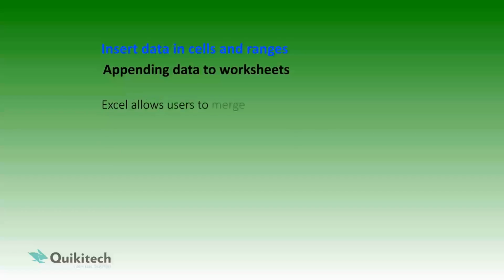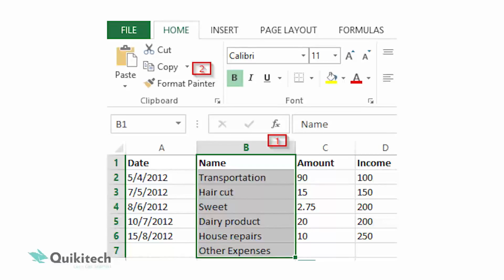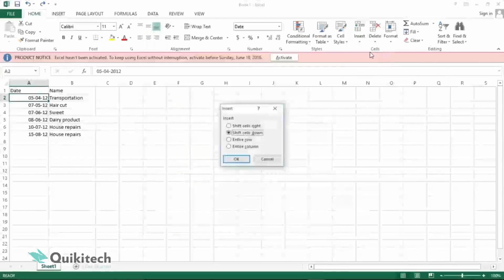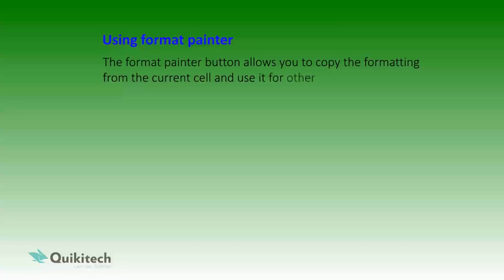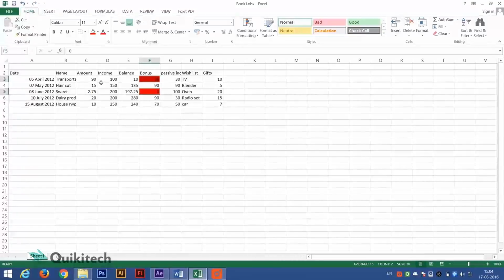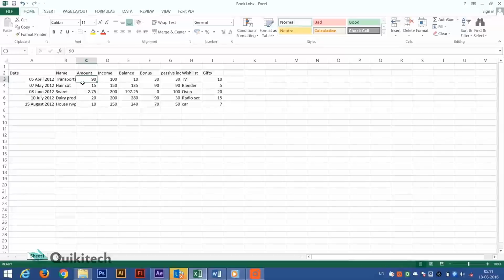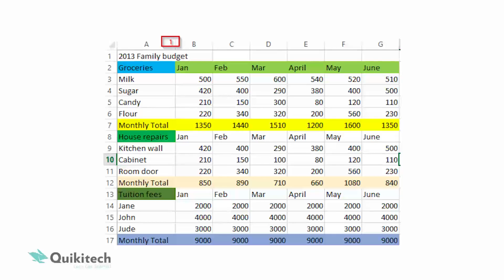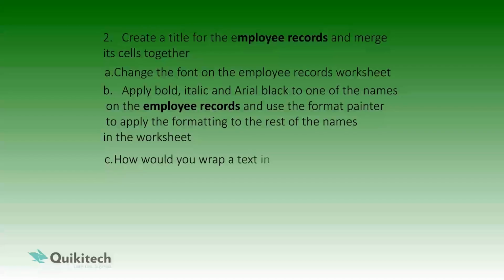aLesson 03 final optimized